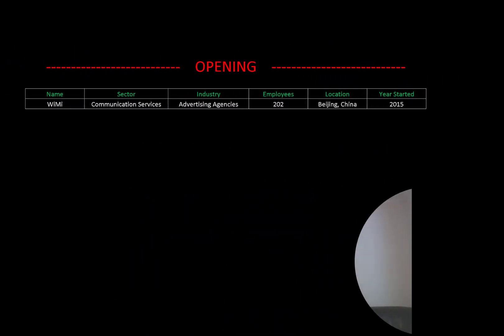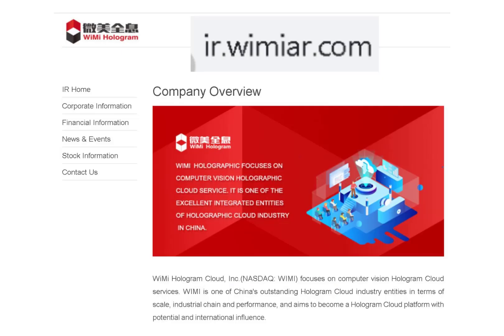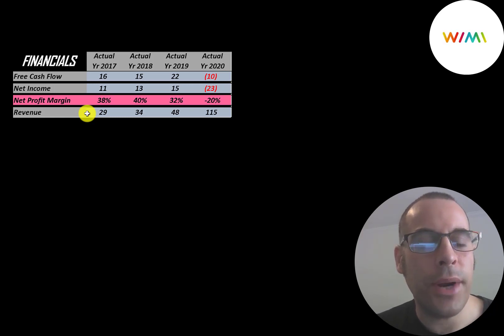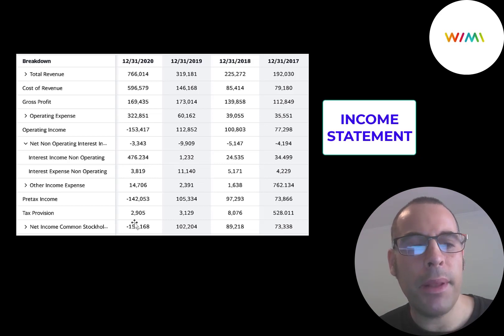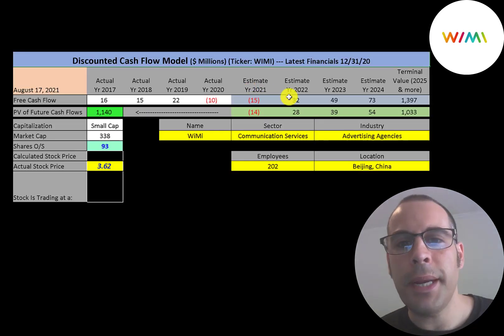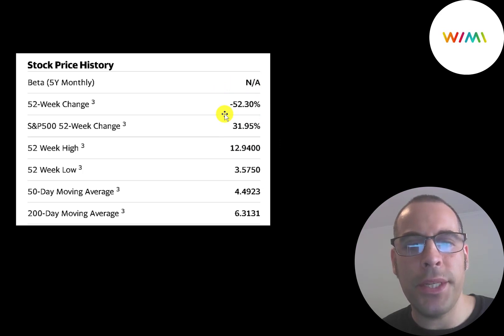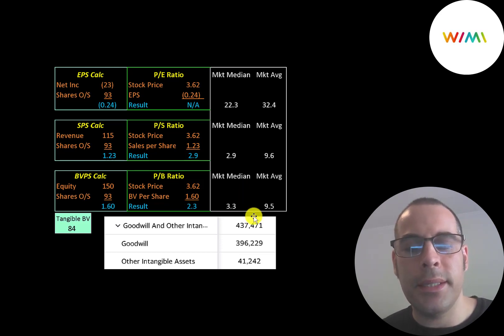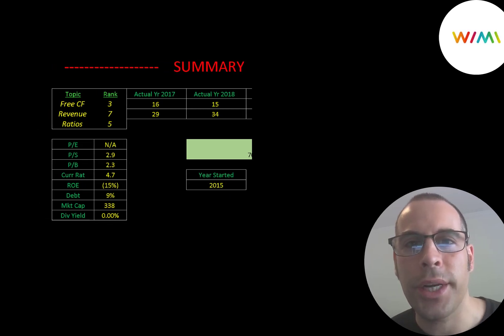WiMi Financial Stock Review: I Am Super Bullish: $WIMI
Let me show you how to sift through WiMi’s income statement and statement of cash flows to understand their financials really well.  We can run my discounted cash flow model together to see if the stock is a buy or a sell.  We are also analyzing the financial ratios to see how they compare to their competitors.  We will look at the debt of the company and equity.  We will also calculate the WACC (weighted average cost of capital) so we can discount the future cash flows.  Let's also look to see if the company is paying a dividend. If they are paying a dividend let's look at the historical dividend payments and try to figure out if they can maintain them in the future. WiMi's stock price may be hard to estimate but maybe can figure it out together. WiMi is an Advertising Agencies company that may be a great addition to your portfolio.

0:00 Opening
0:20 High Level Company Detail
2:21 Financial Review
5:50 Capital Structure
6:12 Valuation Results
7:00 More info
8:44 Financial Ratios
9:40 Closing